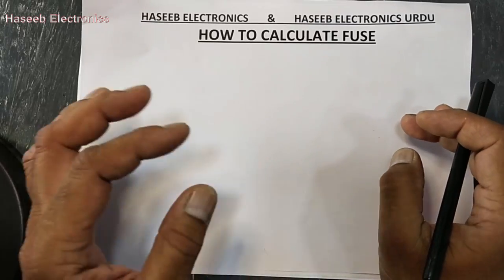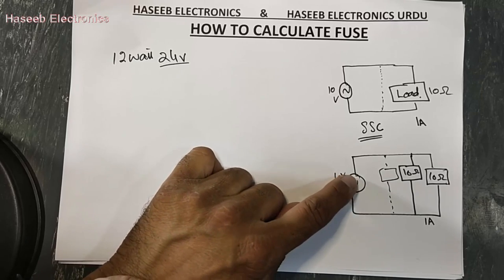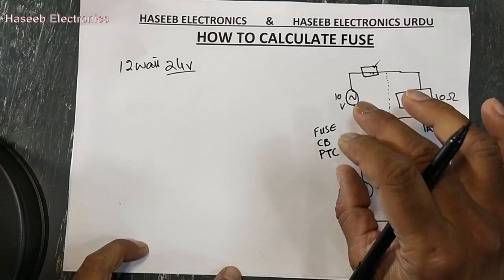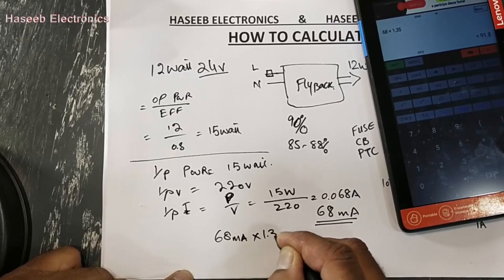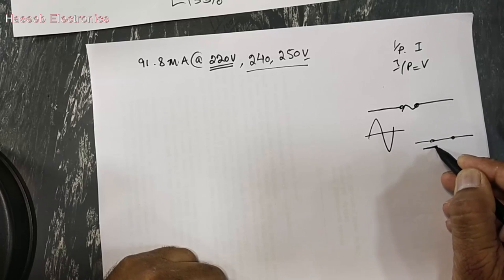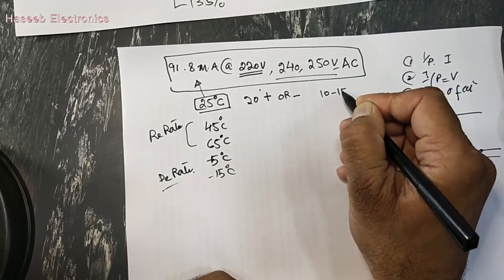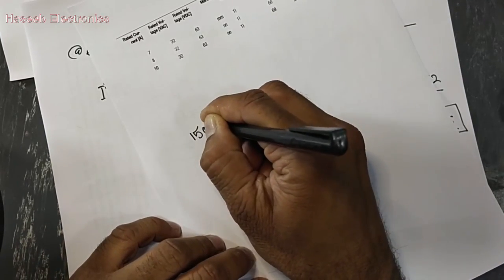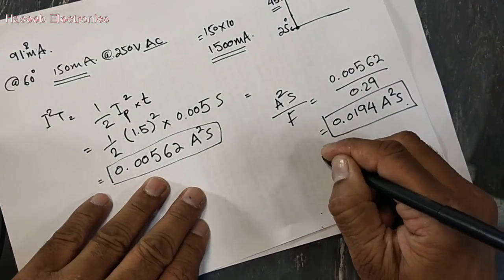{484} Fuse Calculation - How to Calculate Fuse For Circuit - Proper Fuse Selection for Protection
in this video i demonstrated Fuse Calculation - How to Calculate Fuse For Circuit Proper Fuse Selection for Protection of any smps (switch mode power supply) or linear power supply. i discussed, the fuse calculation formula with all related features and factors to compensate temperature effect, circuit type, load type, short circuit protection, overload protectio, over current protection.
what is fuse? why we need a fuse?  fuse is an electrical component which is used to protect electrical circuits by means of safely opening the circuit under abnormally high current loads due to any short circuit of overload situation thus the circuit is protected from any damage.  Its essential component is a metal wire or strip that melts when too much current flows through it, thereby stopping or interrupting the current. It is a sacrificial device; once a fuse has operated it is an open circuit, and must be replaced or rewired, depending on its type and specifications. Fuses have been used as essential safety devices from the early days of electrical engineering. there are thousands of different fuse designs which have specific current and voltage ratings, breaking capacity, and response times, depending on the application. The time and current operating characteristics of fuses are chosen to provide adequate protection without needless interruption. Wiring regulations usually define a maximum fuse current rating for particular circuits. Short circuits, overloading, mismatched loads, or device failure are the prime or some of the reasons for fuse operation. When a damaged live wire makes contact with a metal case that is connected to ground, a short circuit will form and the fuse will melt.

A fuse is an automatic means of removing power from a faulty system. Circuit breakers can be used as an alternative to fuses, but have significantly different characteristics.

what is short circuit current
what is overload current or over current
What is the normal operating current of the circuit?
What is the operating voltage?
fuse type" quick arcing fuse of F Series Fuse
Time Laging T Series Fuse of SLoW-Blow or slo-blo fuse
Is the circuit AC or DC?
What is the operating ambient temperature?
What is the available short-circuit current
What is the maximum allowable I²t? or Melting Point Energy?
Are there in-rush currents available?
Is the protective device being used for short-circuit protection, over-load
protection, or both?
What are the physical size limitations?
Is the PCB surface mount or thru-hole?
Does the fuse need to be "field-replaceable"?
Do we need one shot fuse or resettable fuse?
What safety agency approvals or certification are needed?
 How will I mount the device?
What are the cost considerations?
what is ambient temperature and how the temperature effects on fuse operation
breaking capacity?
how to derate and reratae a fuse
what is fuse mounting. pcb mounting, panel mounting, through hole fure, smt fuse, fuse cartridge, fuse holder, clamp fuse, or in-line fuse?